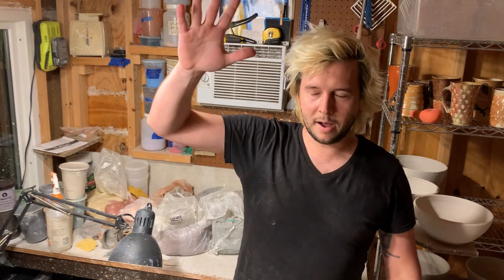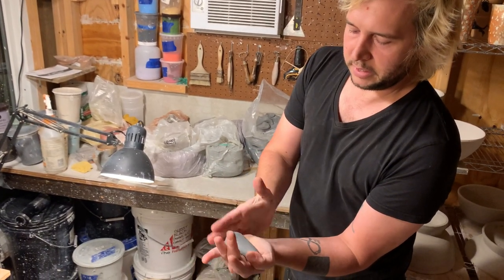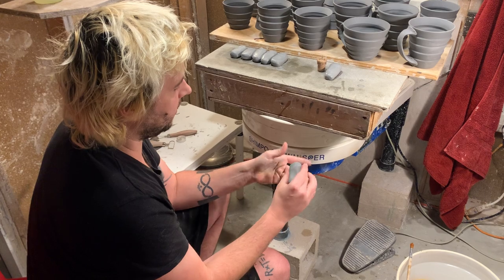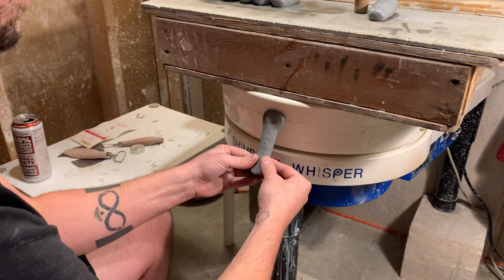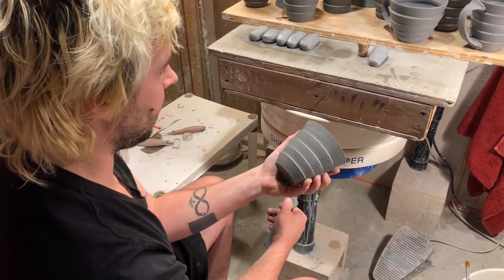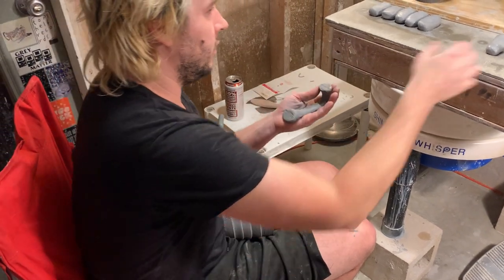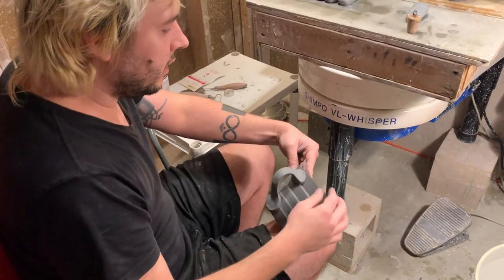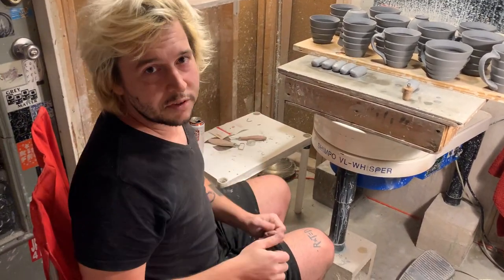Demo - Chris Long